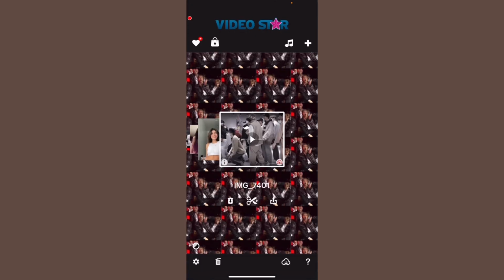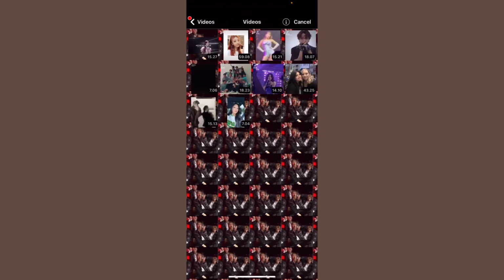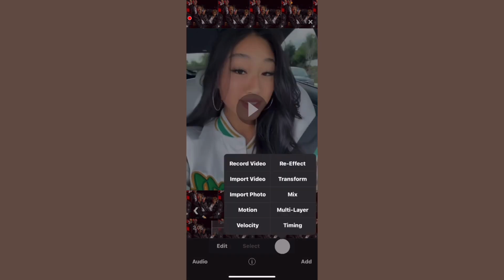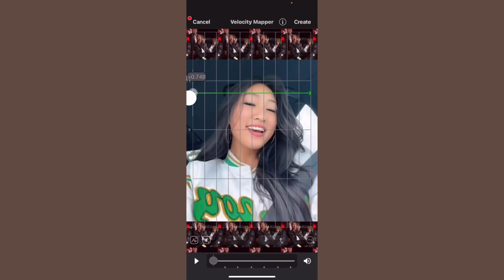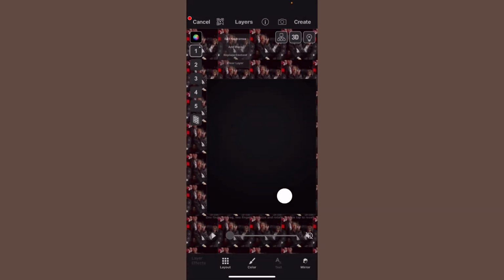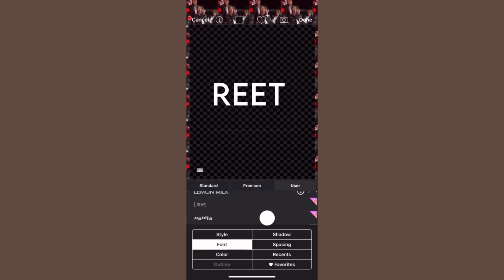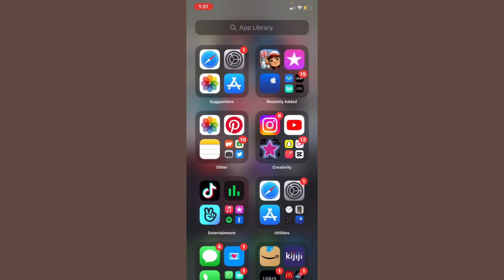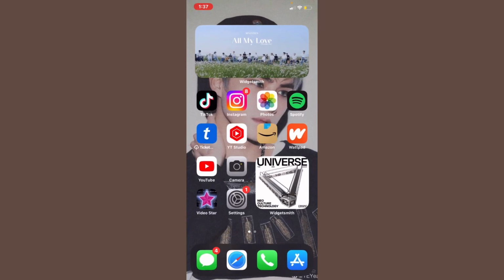POPULAR EDITING TUTORIAL (VIDEOSTAR) [2024] | Aesthetics With Me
hey everyone, in this video I will be doing a tutorial for velocity edits that are super popular right now! please give me credits for the qr codes :)